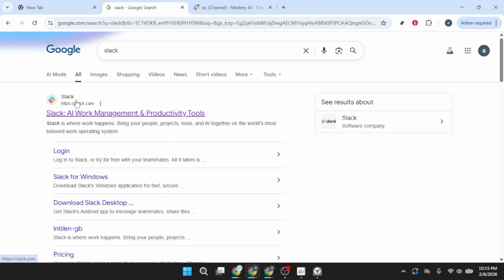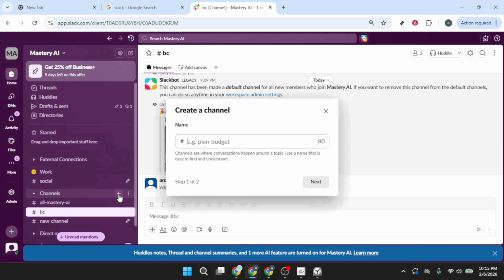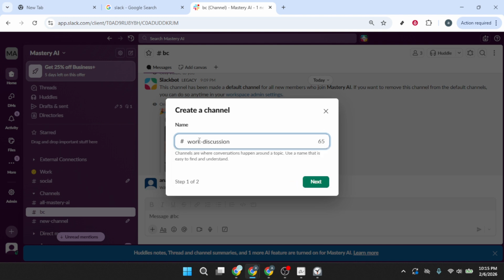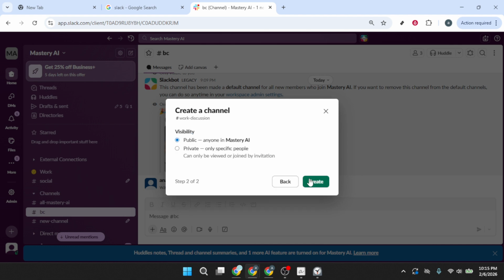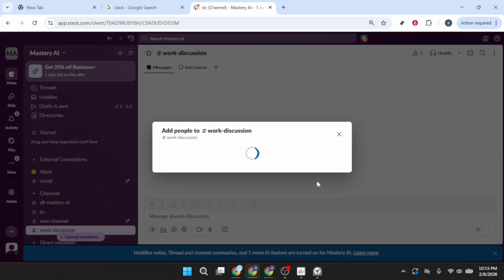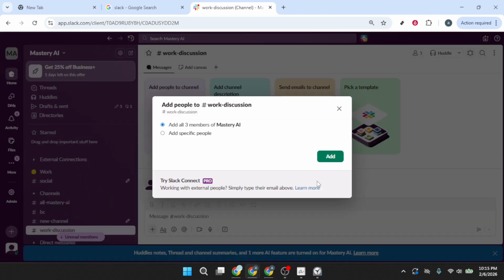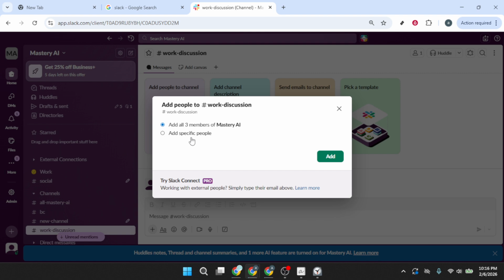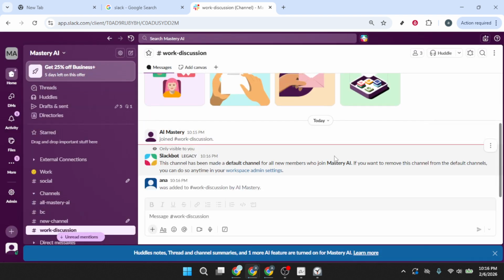How To Create A Channel In Slack (Easy Guide)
In this video, we discuss organizing your workspace by showing you how to create a channel in slack. We explain the difference between a private vs public channel and walk through the setup to get your team communication started right.

00:00 Intro
00:04 Access Slack
00:22 Find the Channels Section
00:34 Name the Channel
01:07 Choose Visibility (Public or Private)
01:42 Add Members